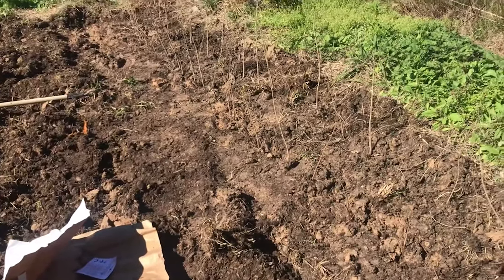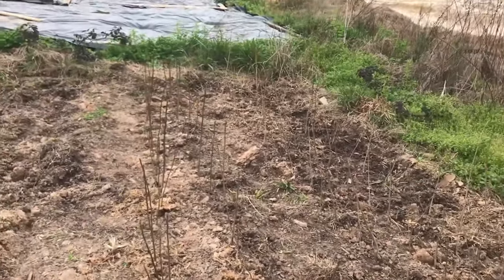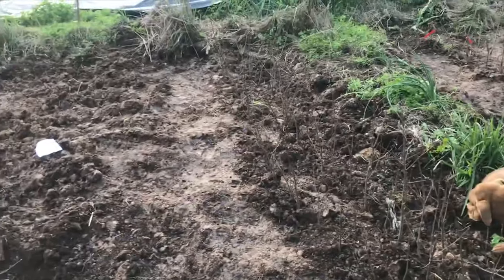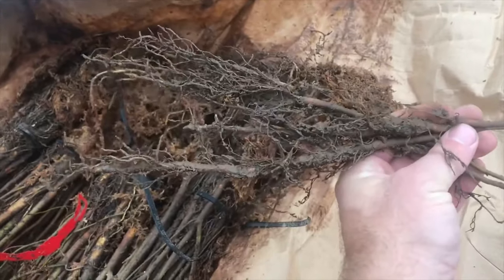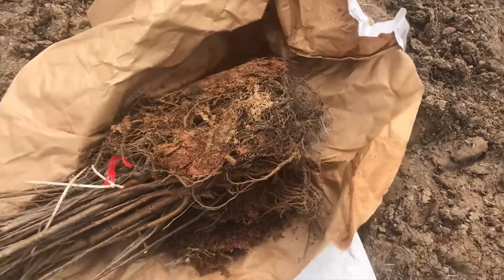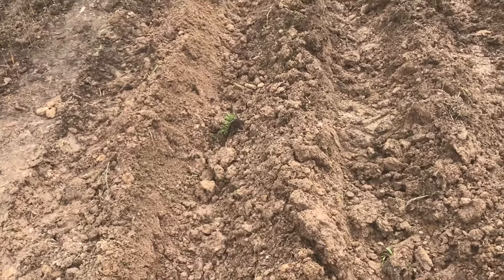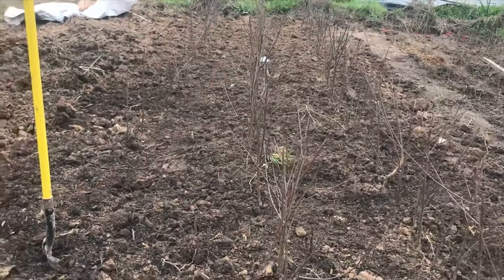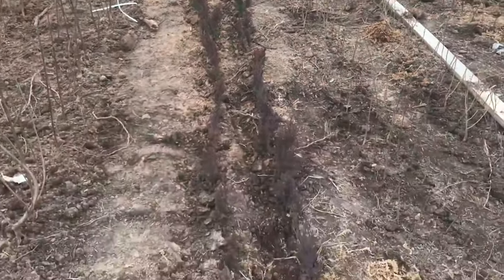We Planted 1000 Tree Seedlings by Hand!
Can you imagine planting 1000 trees by hand!?

Most folks can't! But some quick research will show you, it's not nearly as hard as you might think. Typical practice is a dibble bar, but those can be a little pricey. I opted for using a spade, which works much the same.

The only prime use of the tractor was to plow the beds originally, and to plow the ditches to plant the black cherry. I think in the future I'll plow ditches anyway, and backfill with compost, as much more efficient planting means, and to get the trees off to quick start! Essentially potting them in the ground.